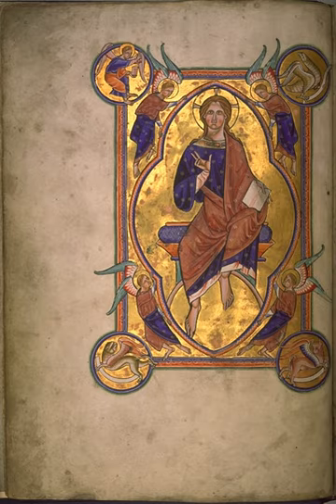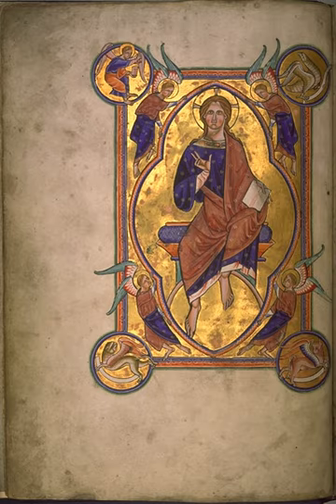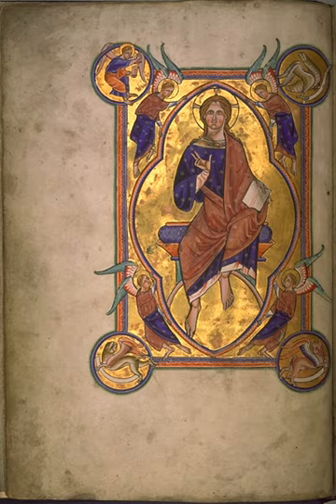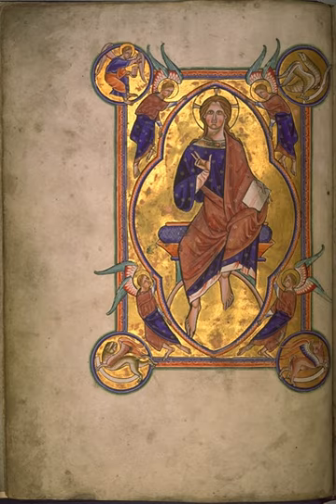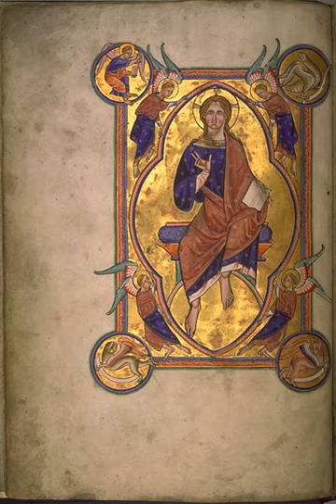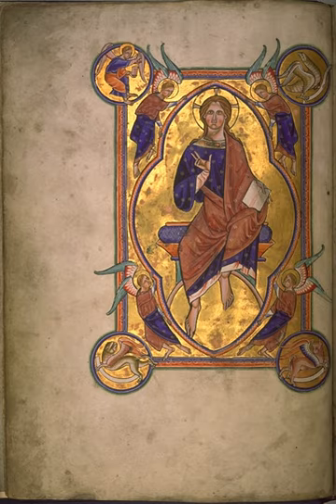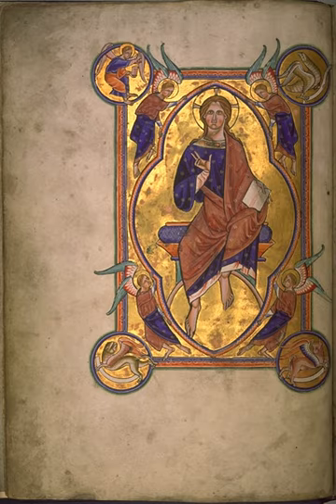Illuminated manuscript | Wikipedia audio article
This is an audio version of the Wikipedia Article:
Illuminated manuscript

- Socrates

SUMMARY
An illuminated manuscript is a manuscript in which the text is supplemented with such decoration as initials, borders (marginalia) and miniature illustrations. In the strictest definition, the term refers only to manuscripts decorated with either gold or silver; but in both common usage and modern scholarship, the term refers to any decorated or illustrated manuscript from Western traditions. Comparable Far Eastern and Mesoamerican works are described as painted. Islamic manuscripts may be referred to as illuminated, illustrated or painted, though using essentially the same techniques as Western works.
The earliest extant substantive illuminated manuscripts are from the period 400 to 600, produced in the Kingdom of the Ostrogoths and the Eastern Roman Empire. Their significance lies not only in their inherent artistic and historical value, but also in the maintenance of a link of literacy offered by non-illuminated texts. Had it not been for the monastic scribes of Late Antiquity, most literature of Greece and Rome would have perished. As it was, the patterns of textual survivals were shaped by their usefulness to the severely constricted literate group of Christians. Illumination of manuscripts, as a way of aggrandizing ancient documents, aided their preservation and informative value in an era when new ruling classes were no longer literate, at least in the language used in the manuscripts.
The majority of extant manuscripts are from the Middle Ages, although many survive from the Renaissance, along with a very limited number from Late Antiquity. The majority are of a religious nature. Especially from the 13th century onward, an increasing number of secular texts were illuminated. Most illuminated manuscripts were created as codices, which had superseded scrolls. A very few illuminated fragments survive on papyrus, which does not last nearly as long as vellum or parchment. Most medieval manuscripts, illuminated or not, were written on parchment (most commonly of calf, sheep, or goat skin), but most manuscripts important enough to illuminate were written on the best quality of parchment, called vellum.
Beginning in the Late Middle Ages, manuscripts began to be produced on paper. Very early printed books were sometimes produced with spaces left for rubrics and miniatures, or were given illuminated initials, or decorations in the margin, but the introduction of printing rapidly led to the decline of illumination. Illuminated manuscripts continued to be produced in the early 16th century but in much smaller numbers, mostly for the very wealthy. They are among the most common items to survive from the Middle Ages; many thousands survive. They are also the best surviving specimens of medieval painting, and the best preserved. Indeed, for many areas and time periods, they are the only surviving examples of painting.